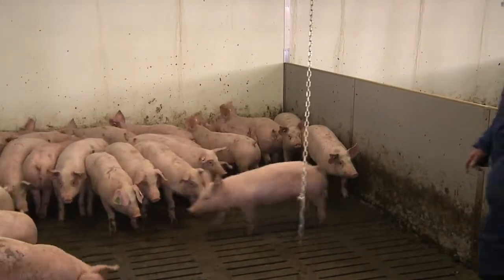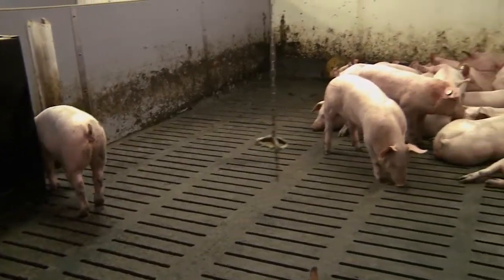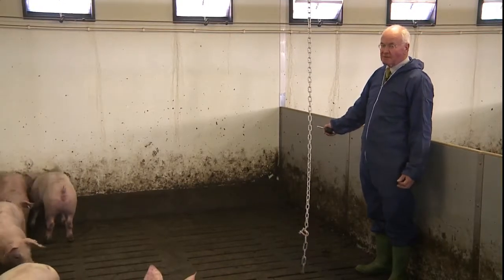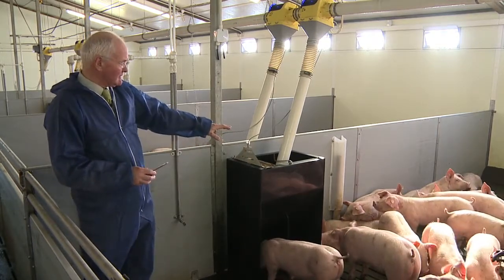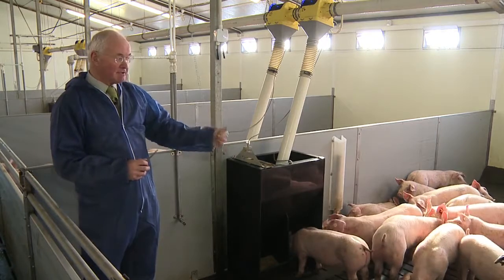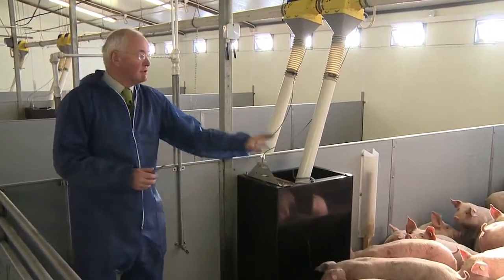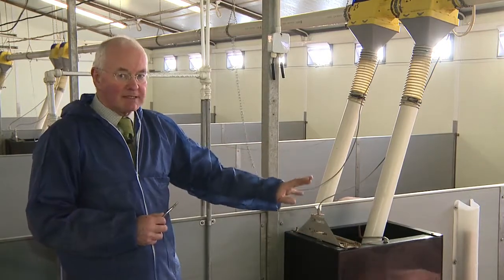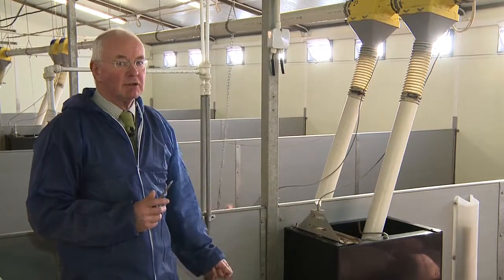Environment Fully Slatted - lying behaviour and sensor placement in pig buildings